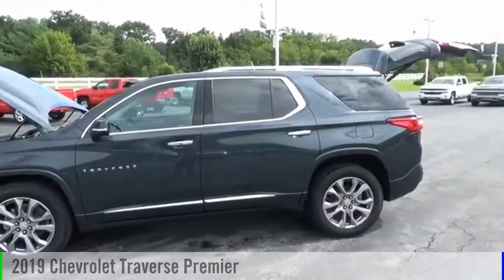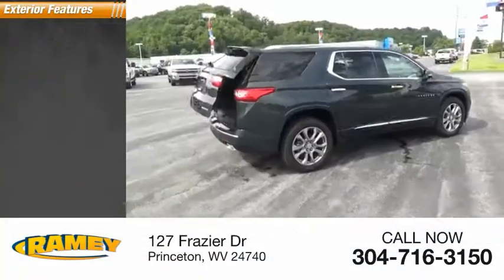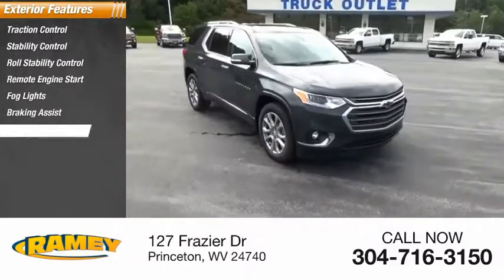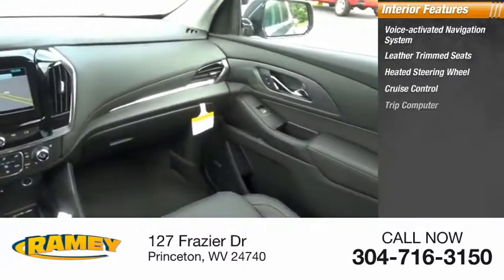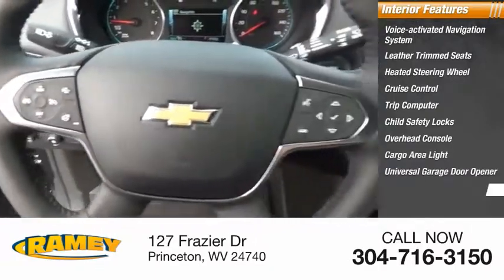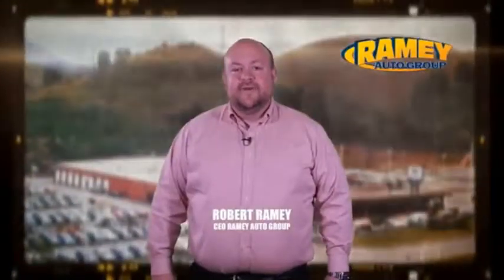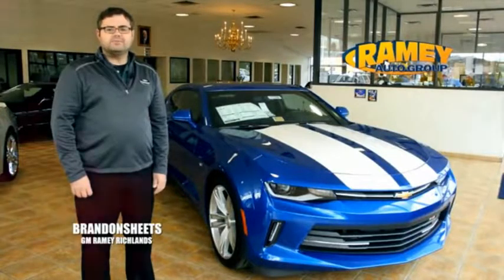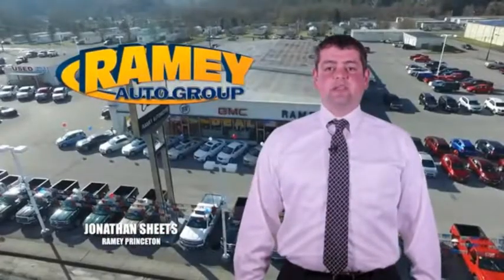2019 Chevrolet Traverse Princeton WV 1-19201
2019 Chevrolet Traverse Premier

Ramey Motors
127 Frazier Dr

KJ114934